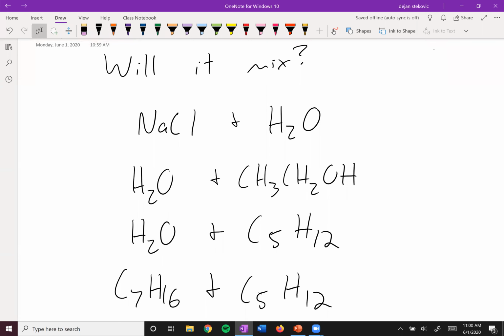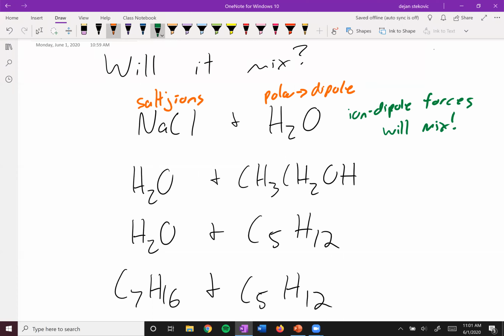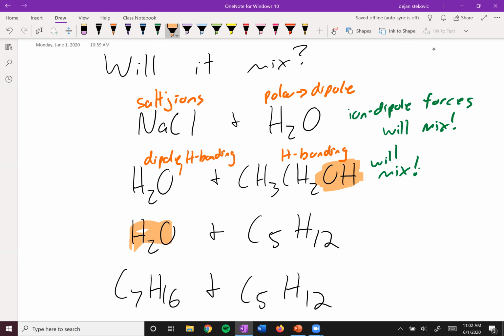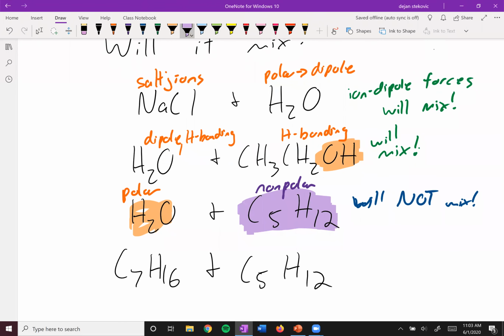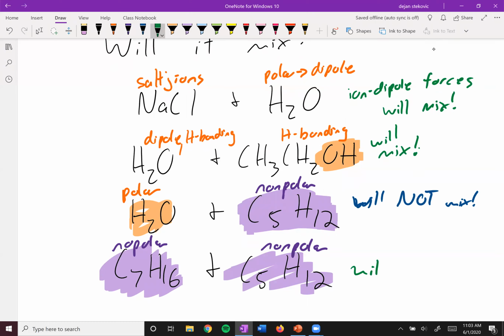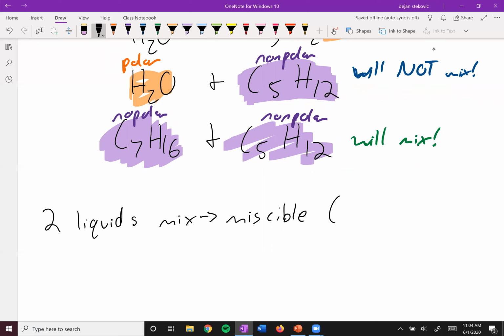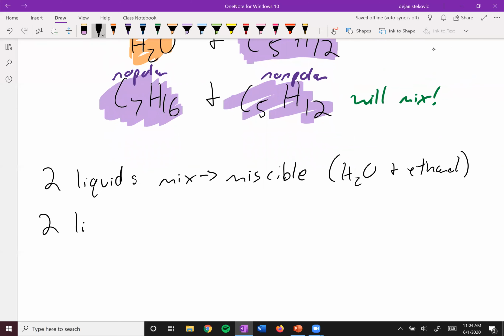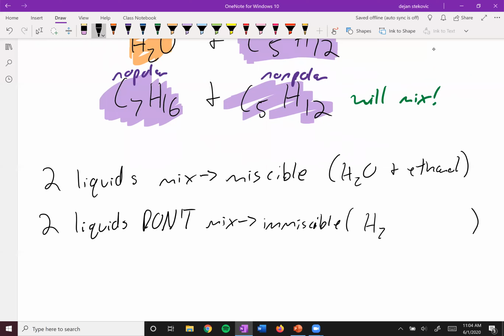CHEM102 CH11 pt6 will it mix example